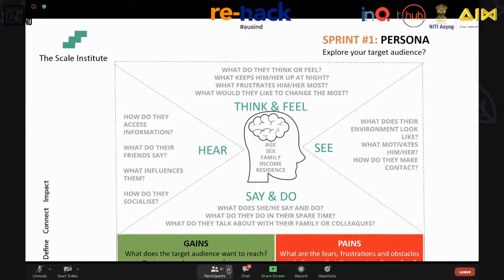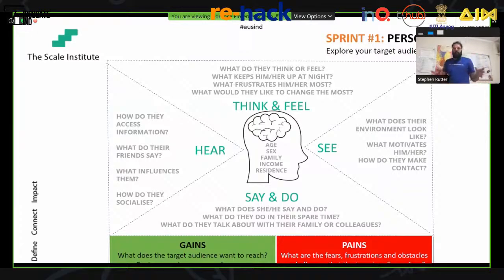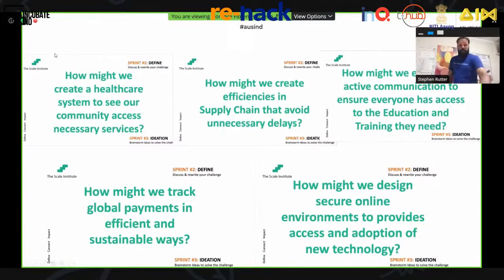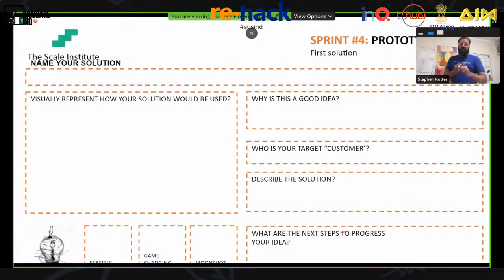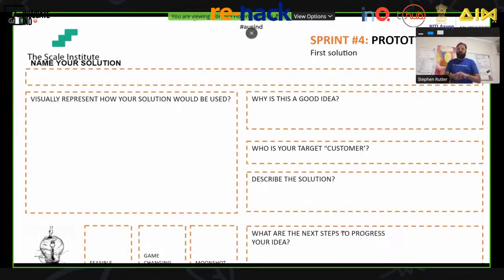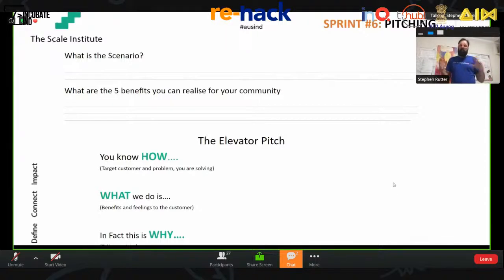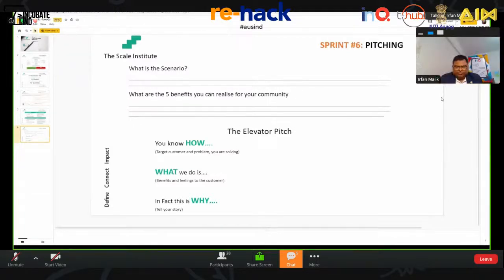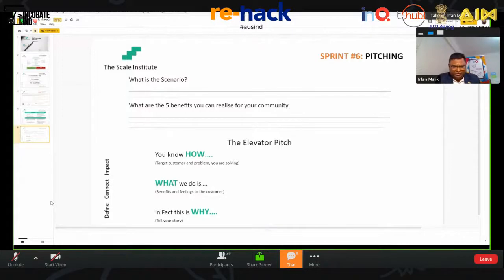Workshop on Design Led Innovation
Topic: Design Led Innovation

Discover your real opportunity?

The outcomes for the re-hack participants will be to gain a thorough understanding of ‘Problem-
Solution fit’. Within a diverse team, each participant will learn creative thinking techniques to
identify a problem worth solving, investigate root causes, surface assumptions and define
purpose.

Tools covered: Design Thinking
Key Modules:
Creative problem-solving
Empathy research
Wicked Problems
Divergent & convergent thinking
Fixed vs growth mindset
Future fore sighting

Format: 90mins virtual bootcamp for the re-hack teams